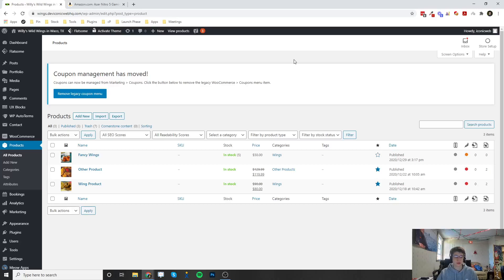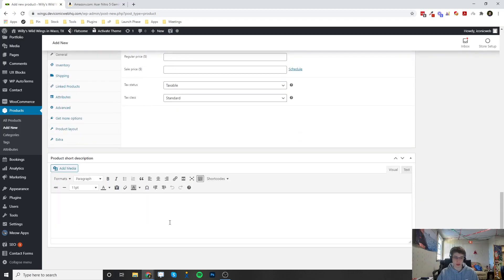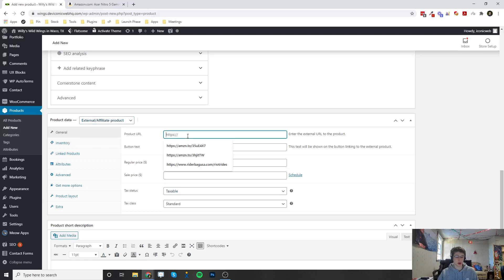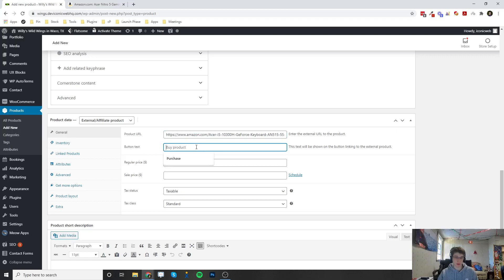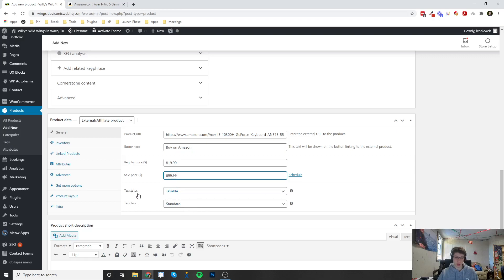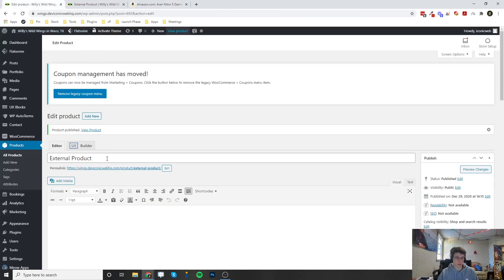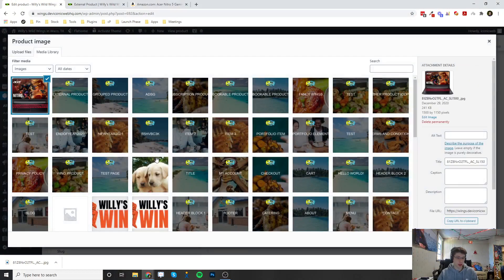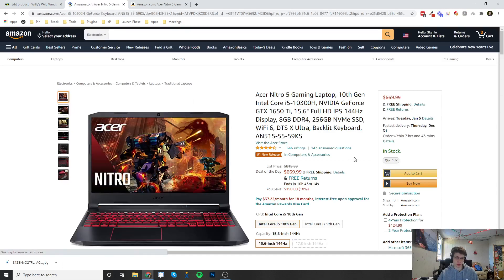How to Set Up WooCommerce External and Affiliate Products in Wordpress